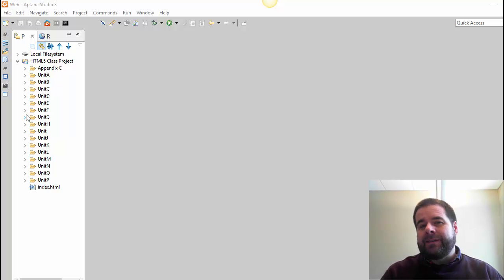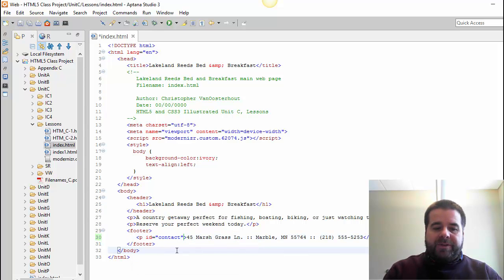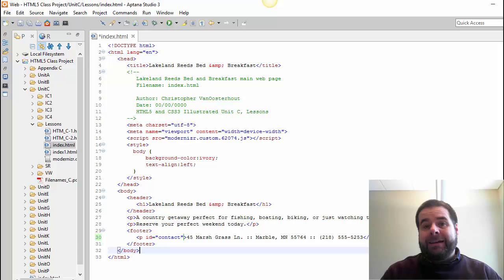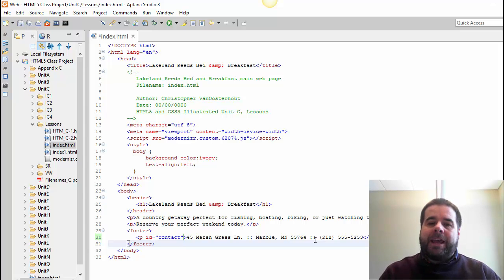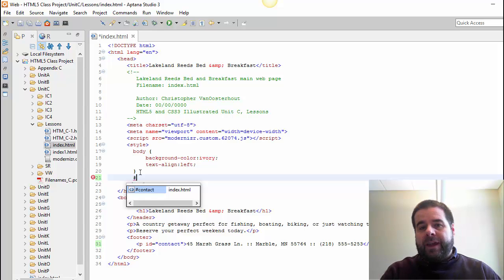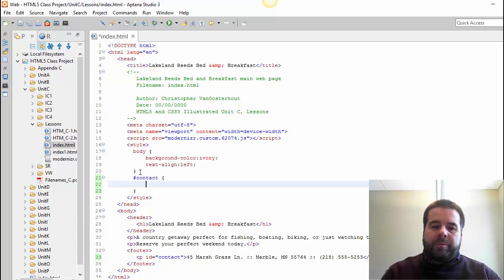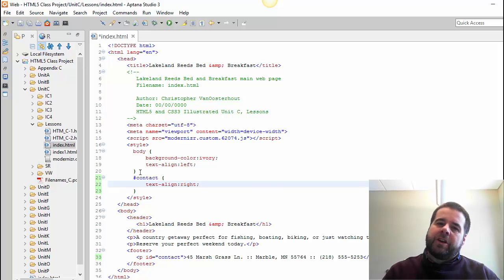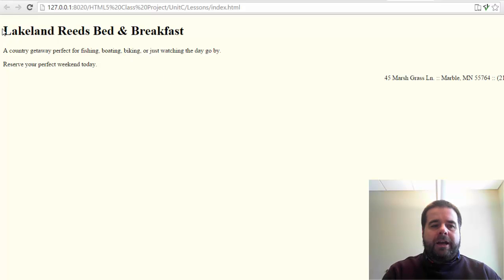HTML5 and CSS3 Vodnik - Second Edition - Pages 60 and 61 - Implement an ID Selector